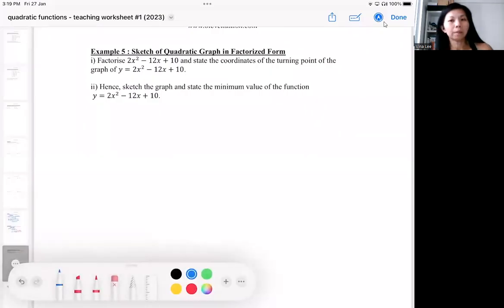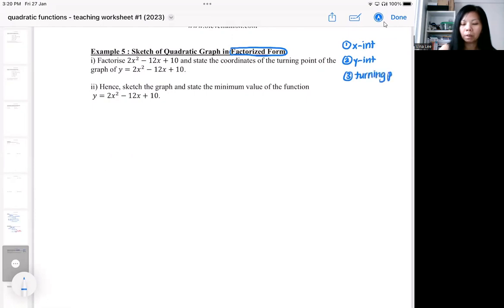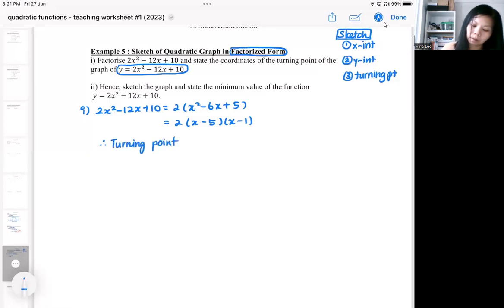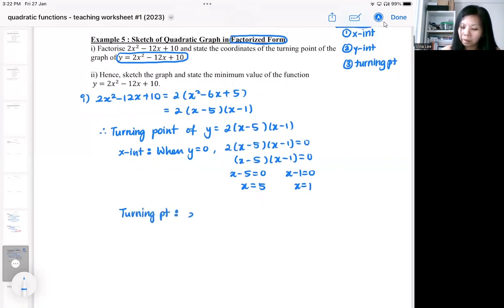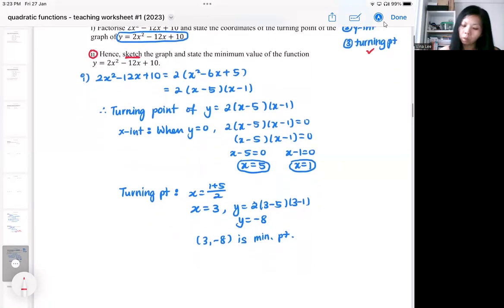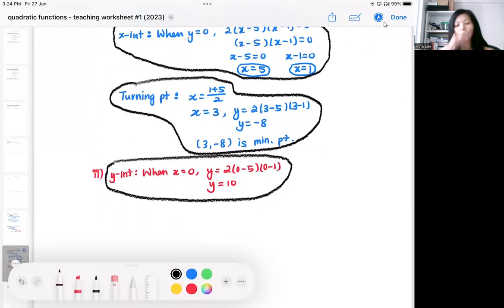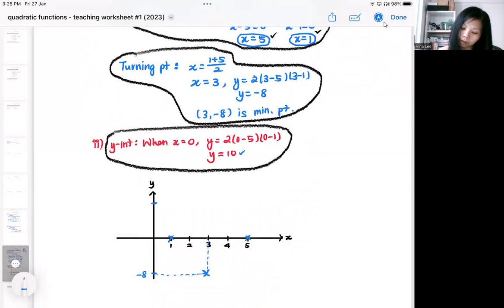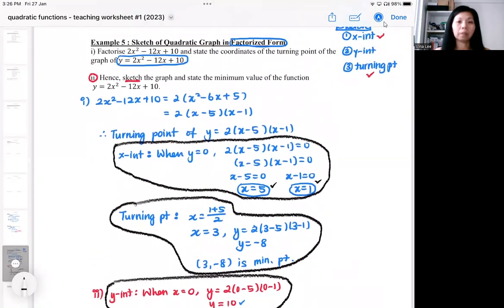am quad functions tw#1 example 5 sketch factorized form